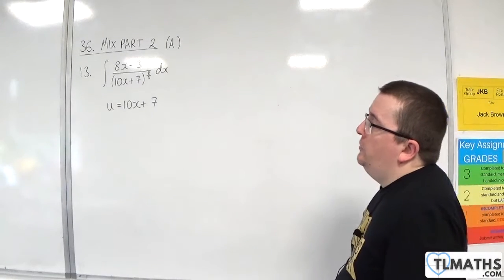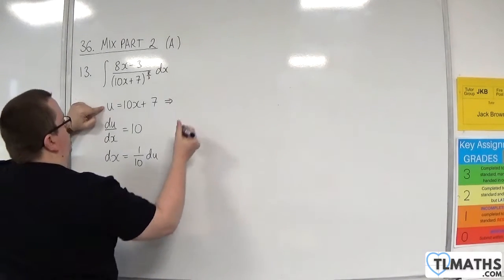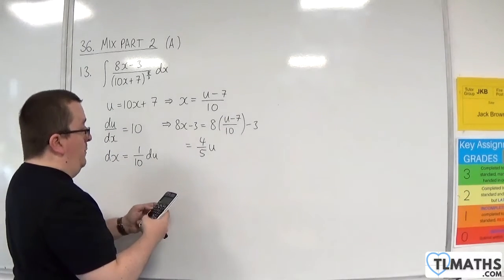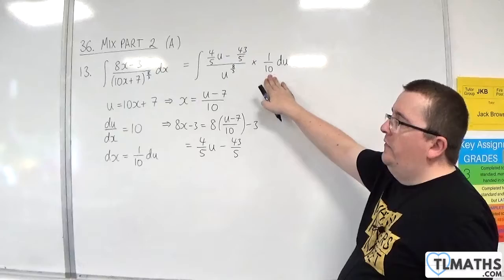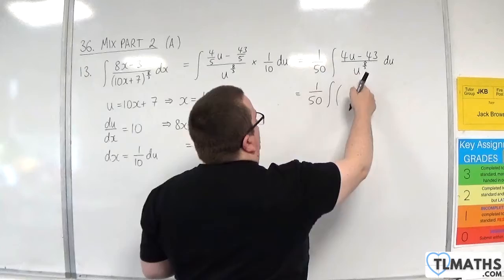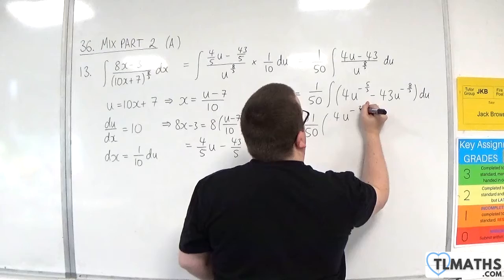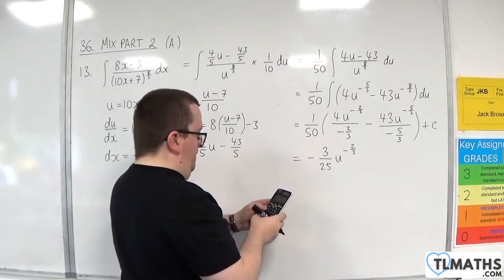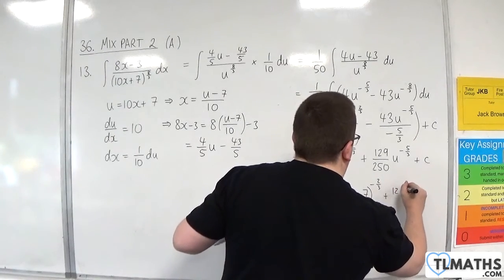Bumper Book of Integrals 36. MIX Part 2 A 13